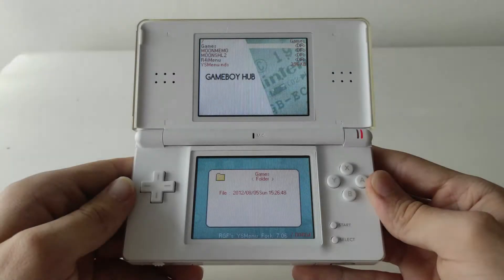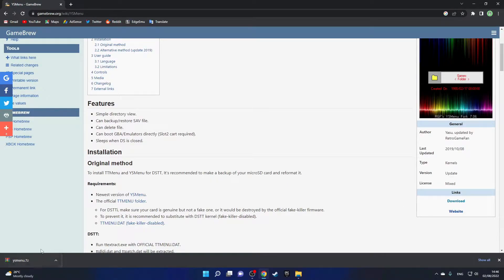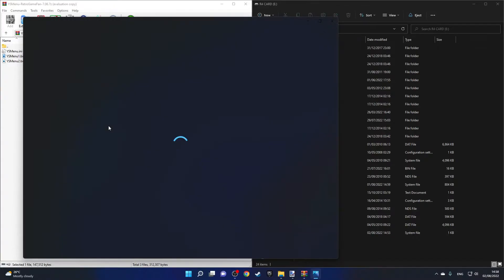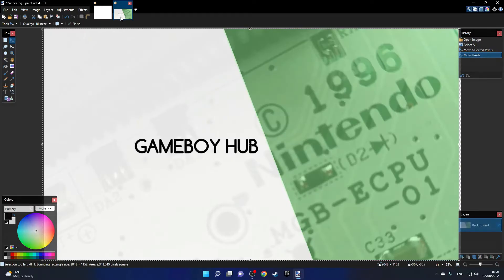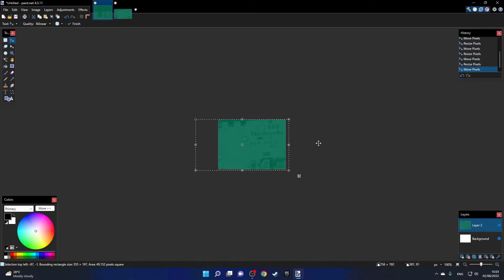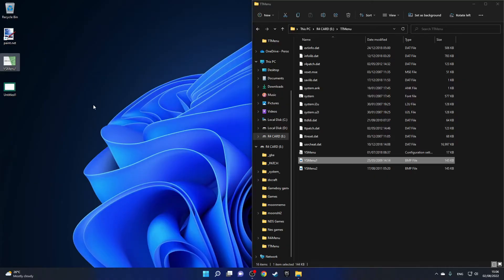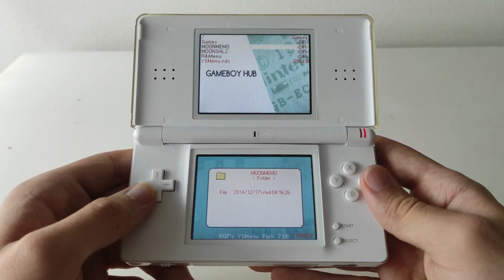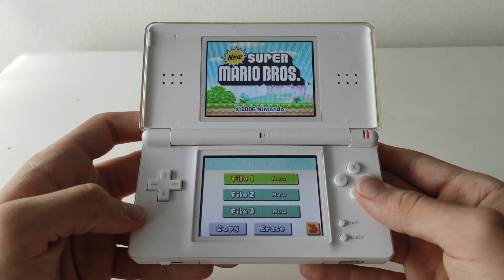How to install YS Menu on Nintendo DS